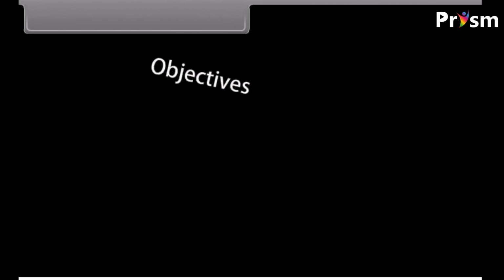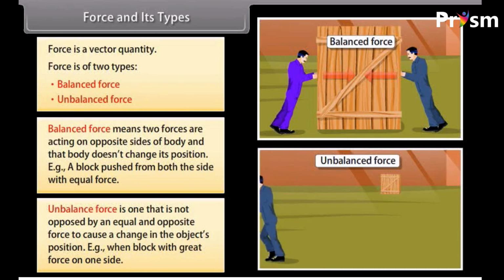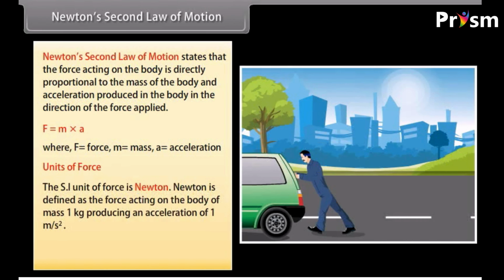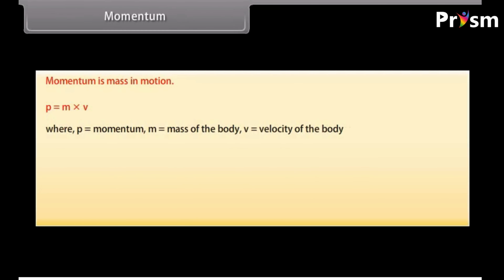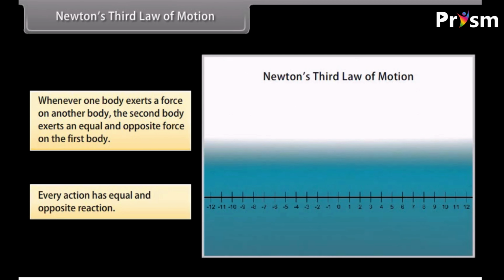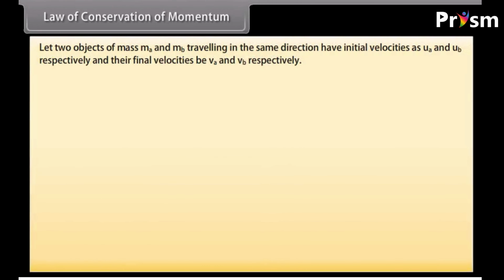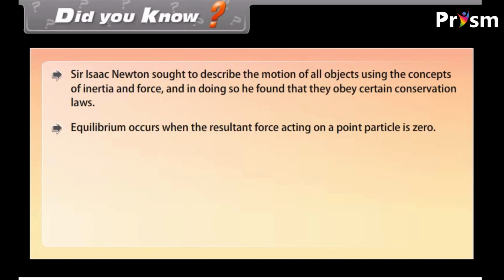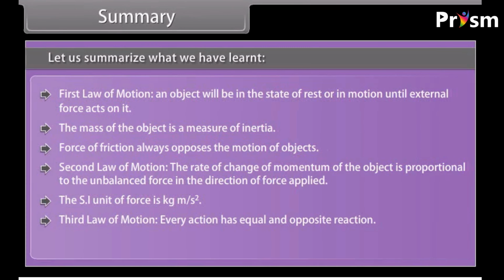Force and Laws of Motion | Class 9th | Science | Prism World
📚 Whether you're struggling with concepts like balanced and unbalanced forces, Newton’s three laws of motion, inertia, or mass vs. weight — this channel breaks everything down in simple, easy-to-understand videos.
💡 What you'll find here:
*Clear explanations of each concept
*Real-life examples and animations